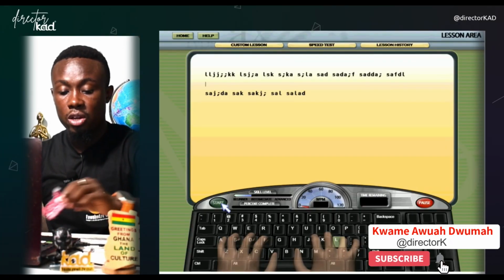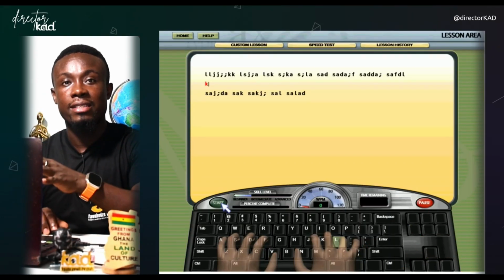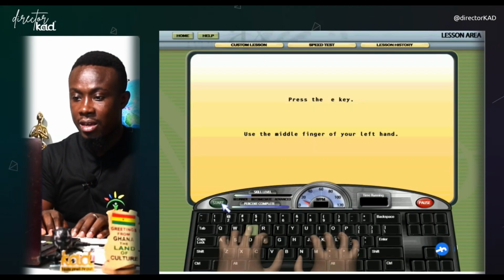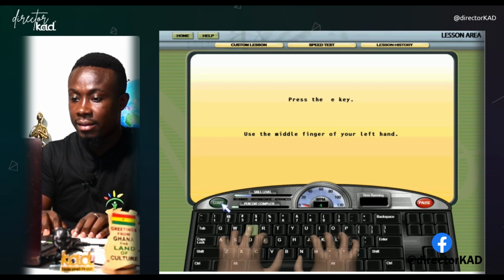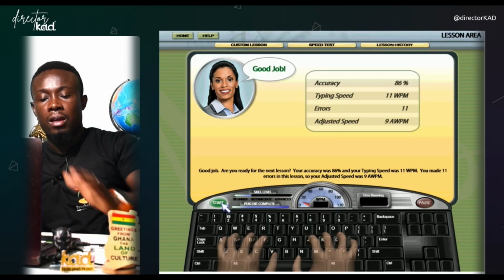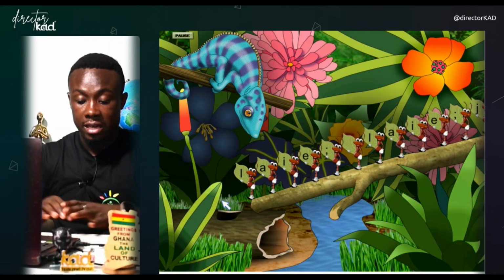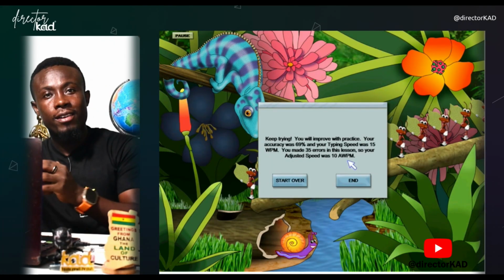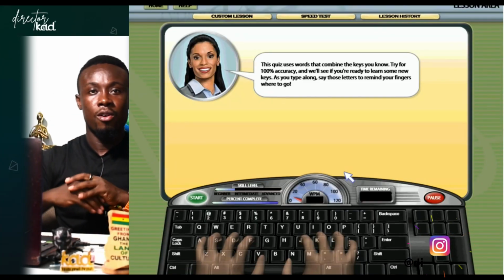INTRODUCTION TO MAVIS BEACON TEACHES TYPING - Pt2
In this Episode, I take you through the basics of using the MavisBeacon teaches typing. Even though it is an old software, the Mavis Beacon Master Teaches typing is still one of the best software's to help beginners improve their typing skills.

Are you a school or individual that needs educational content like this, kindly DM.